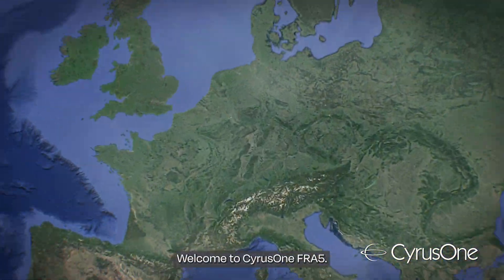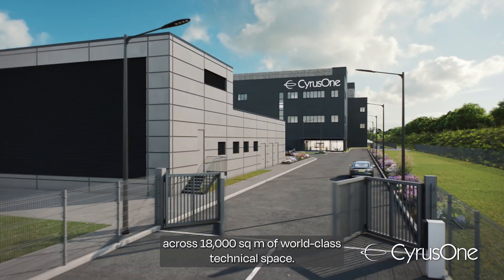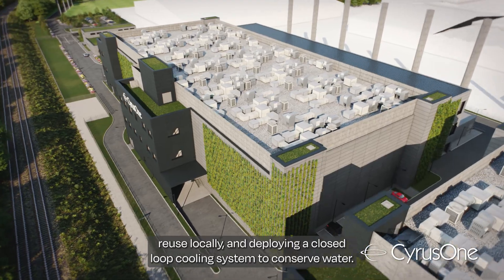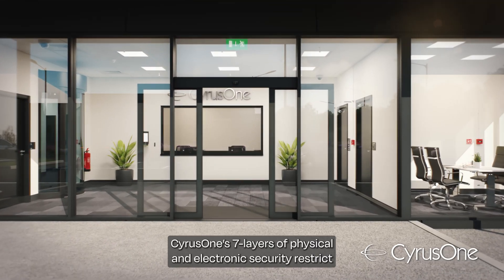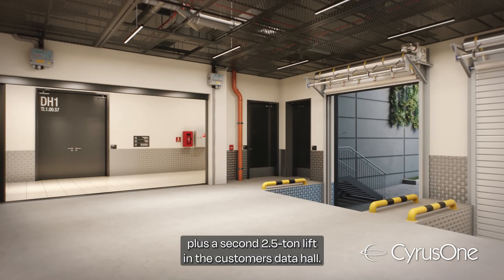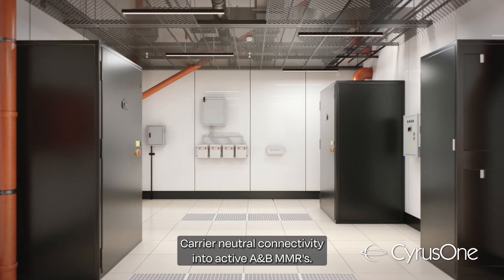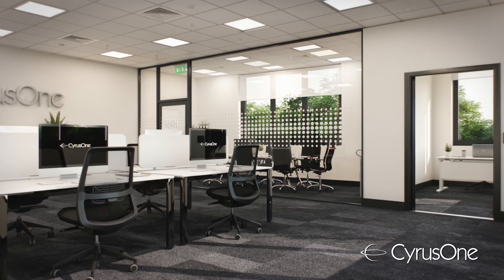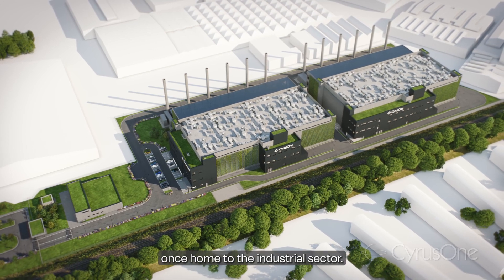CyrusOne FRA5, Hanau (English)